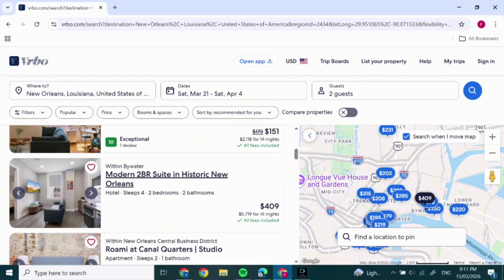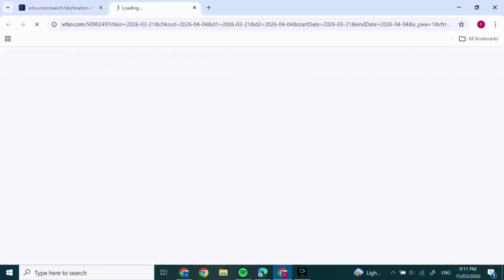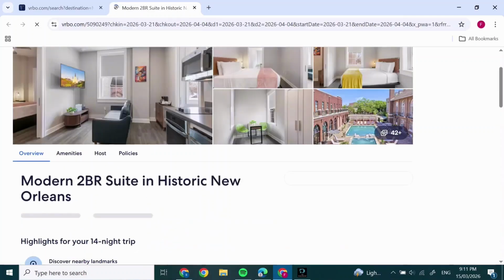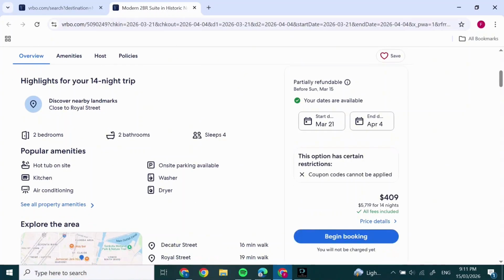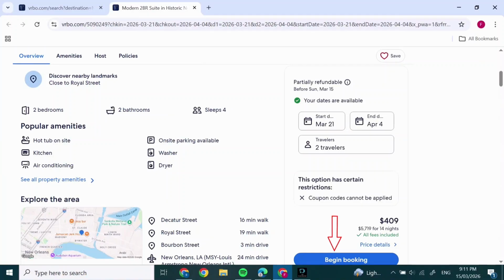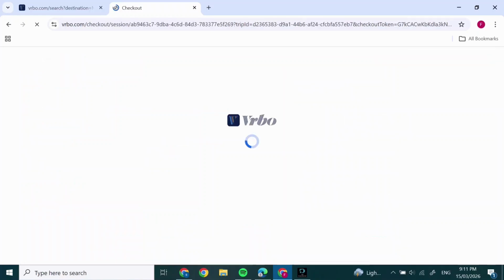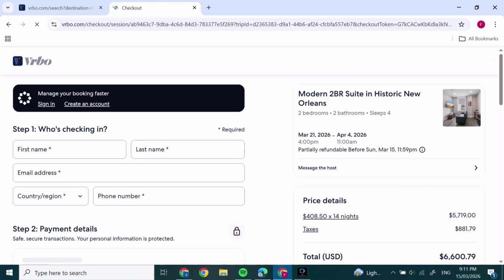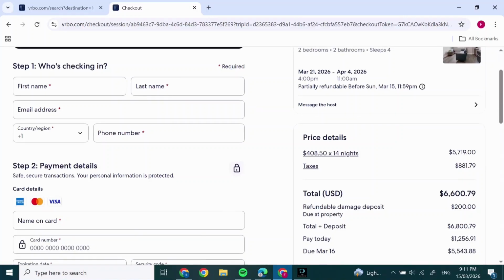How to find taxes on your Vrbo quote and confirmation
Welcome to our step-by-step guide on "How to find taxes on your Vrbo quote and confirmation"! If you’re booking a vacation rental on Vrbo and want to understand the taxes included in your quote or final confirmation, this video is for you. We’ll show you where to locate tax details, what types of taxes may apply, and how to calculate the total cost for your stay. Whether you’re planning your first trip or a repeat vacation, these tips will help you avoid surprises and budget accurately.

In this video, we will show:

How to find taxes on your Vrbo quote
How to check taxes in your Vrbo confirmation
Understanding the different types of taxes on Vrbo
How to calculate the total cost including taxes
Tips to ensure your Vrbo booking reflects accurate tax information